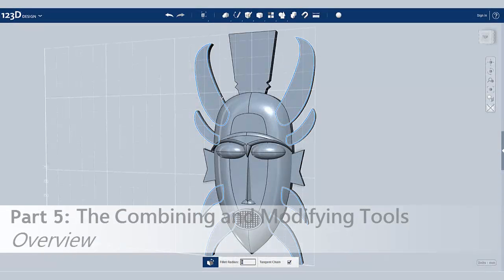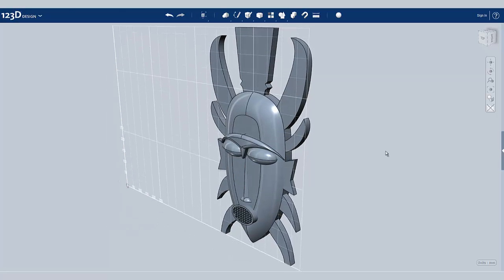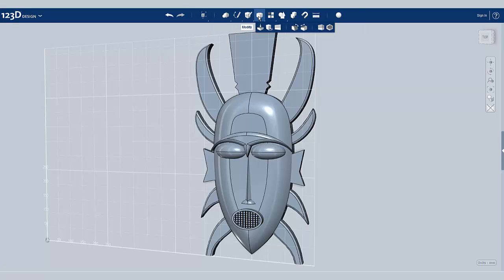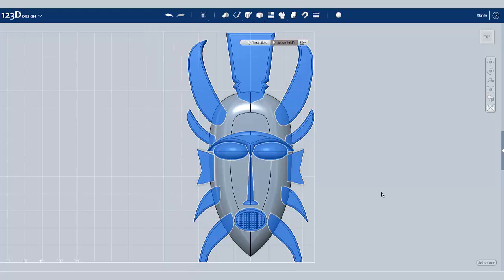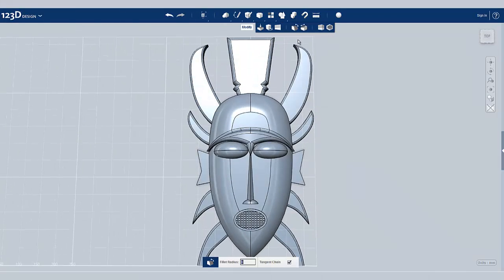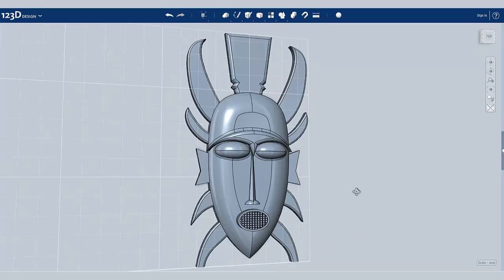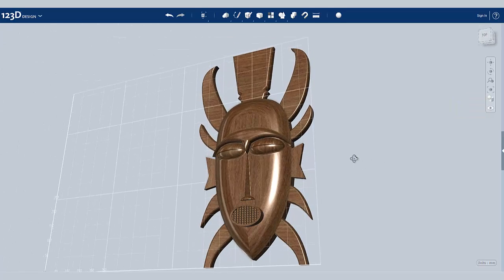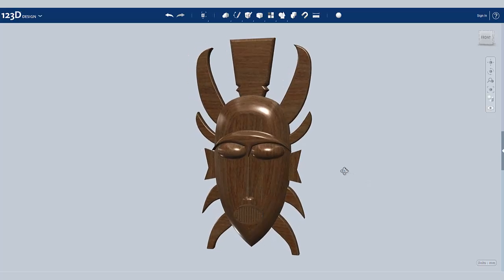African Masks Part 5